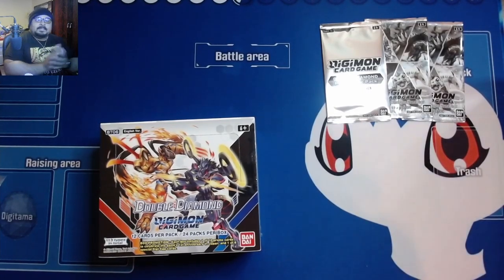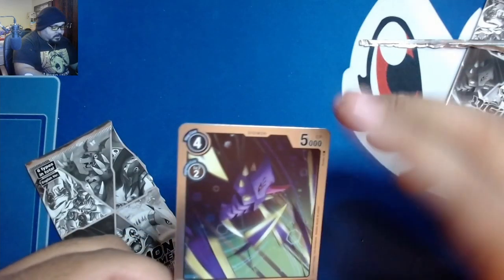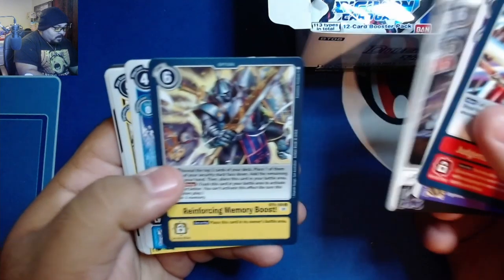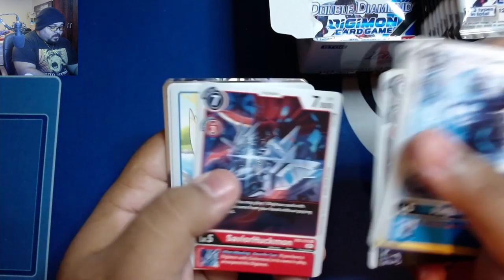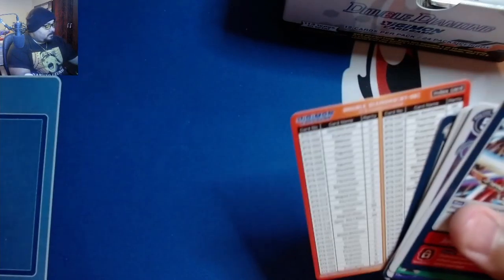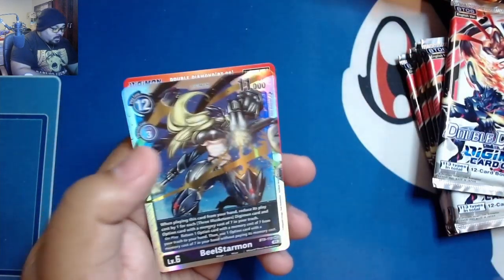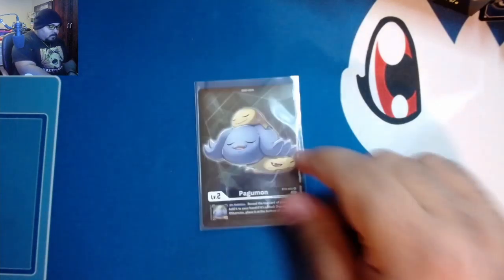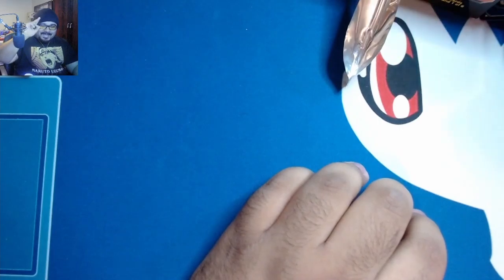Beelstarmon Loves Me - Digimon Double Diamond Box Opening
I'm back at it again with another double diamond booster box. We're on the hunt for Alt Art Omnimon!